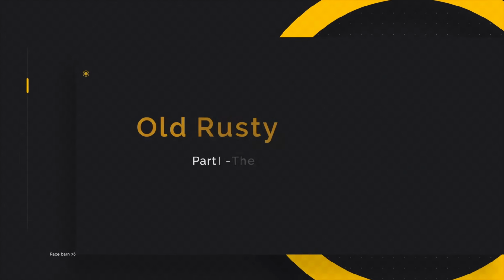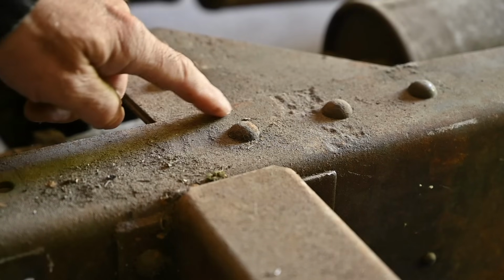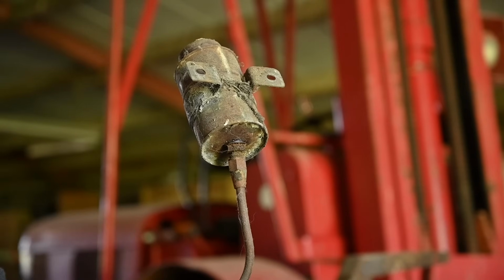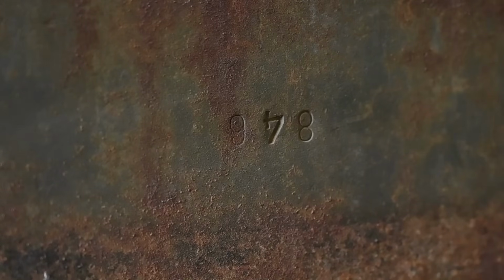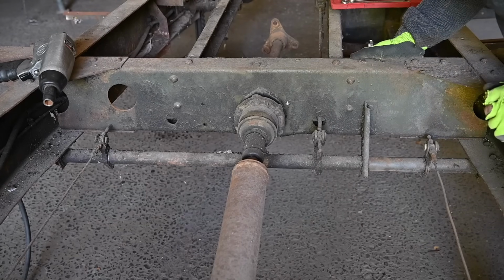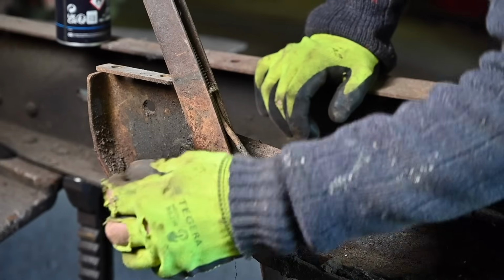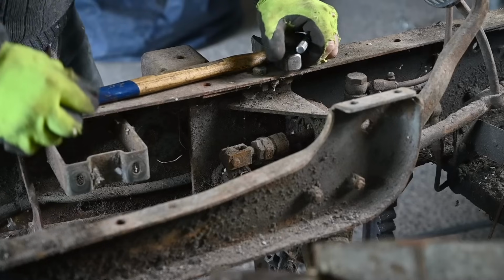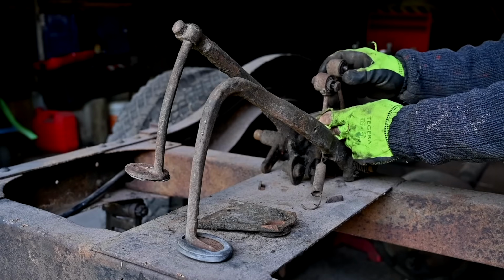Old Rusty U23 - The frame/chassis - Part 1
In this video (part 1) we prepare the frame or chassis of old rusty in order to shot blast it .